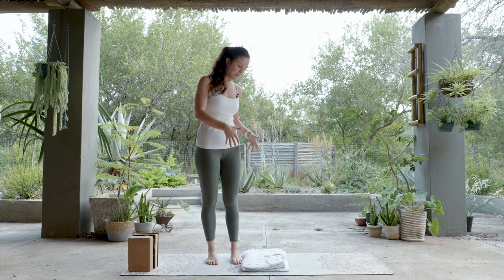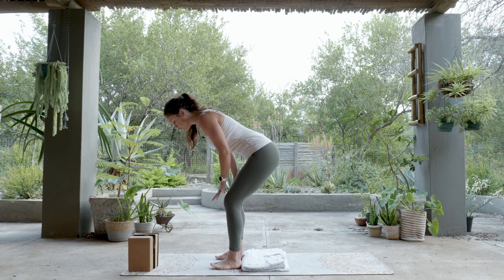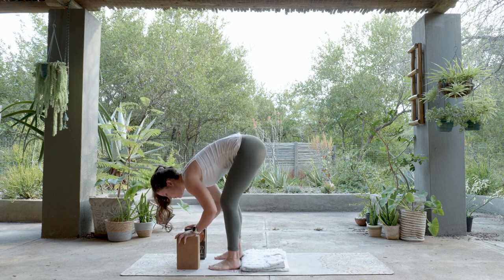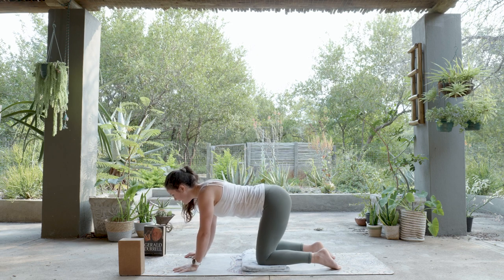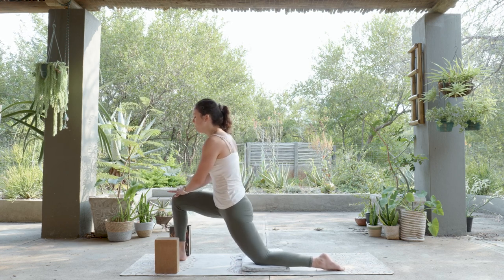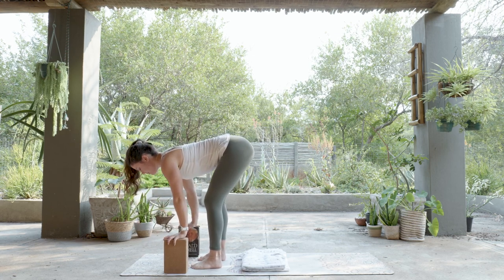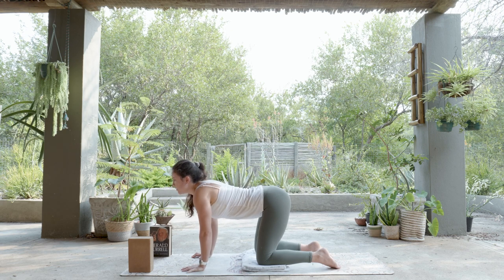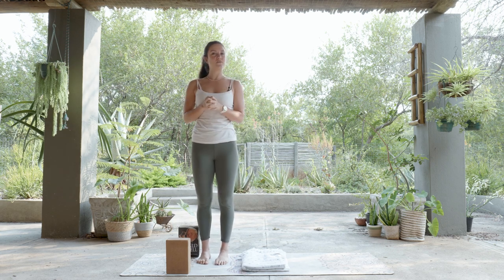Explore the Sun Salutation for Beginners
Welcome to your Sun Salutation Series 🧘🏻‍♀️

These sessions are especially for you if you’ve been flirting with trying yoga or are new to your movement journey, and the poses have been a lil’ out of your comfort zone or online sessions sometimes feels to you like you’re looking more at the screen than exploring movement in your body. We’ll break the poses down from the ground up so that you can become familiar with what poses flow where as well as what you should look out for in each pose.

Before you start:
This series, as the name suggests is a salute - a gesture of recognition to you and your body for arriving to this form of movement journey. Let this be a welcoming for you, be curious, have fun, don’t take yourself too seriously and know that each time you return to your mat will feel and flow better and better.

The sessions are short, but slow and impactful. Now you have access to quick forms of movement to create a sustainable and easy to return to form of movement regardless of what is happening in your here and now.

Next up:
Deepen, stronger and flow salutes.

Plug in and enjoy!
And as always, I’m here if you have any questions or need more info 🤗🧘🏻‍♀️🙏🏻